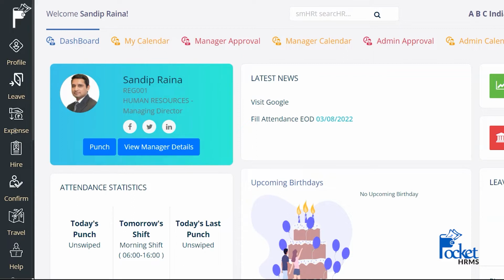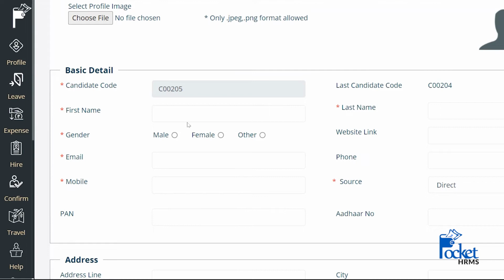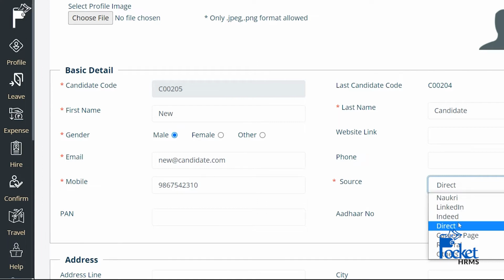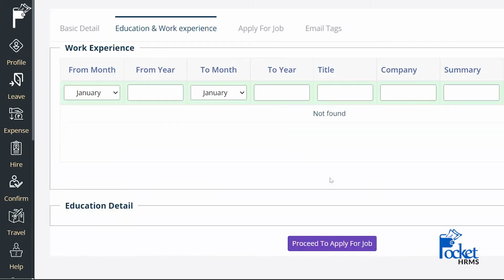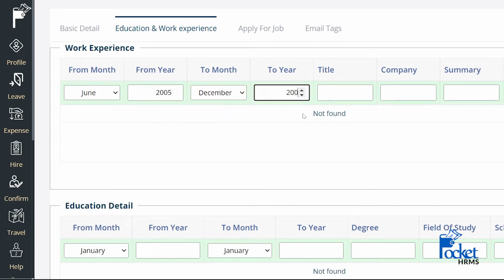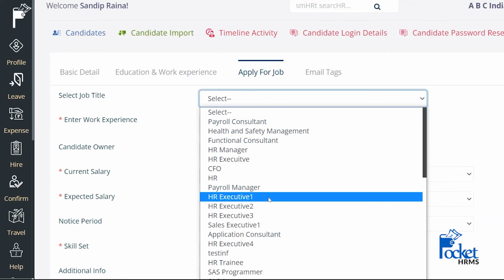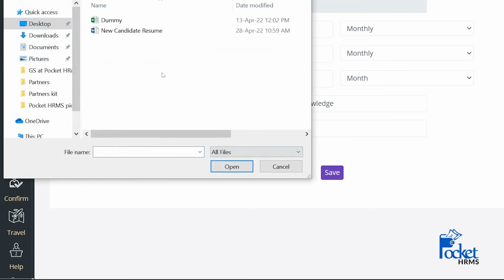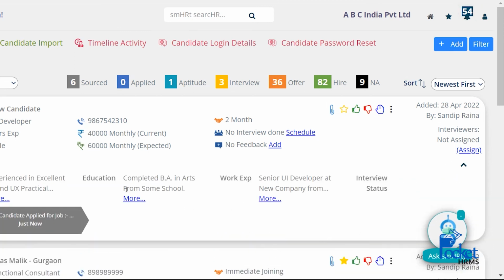How To Add Candidate in Hire Module | Pocket HRMS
Pocket HRMS has revamped the candidate addition flow structure, which is different from the old one. In this new flow, we have implemented the modules to help the recruiter undertake the recruitment process in a streamlined manner. For carrying out the recruitment process, we have placed the ‘Hire’ module in the menu list to conduct the candidate-related operations efficiently.

 In this video you will understand how candidates are added during the recruitment process with step-by-step instructions and images for reference.

to know more about our amazing features.